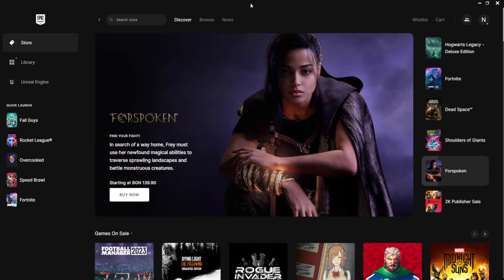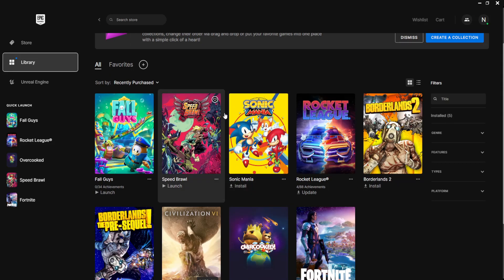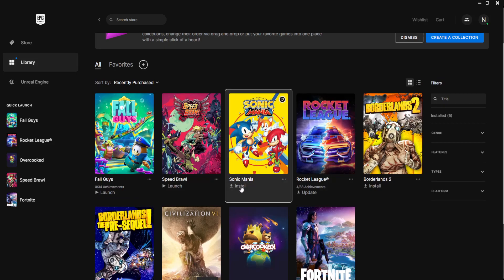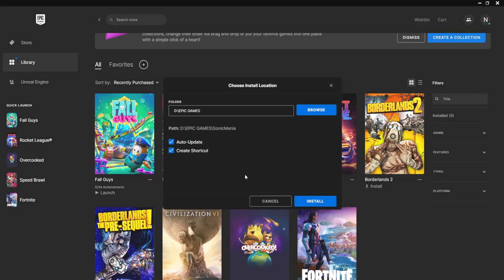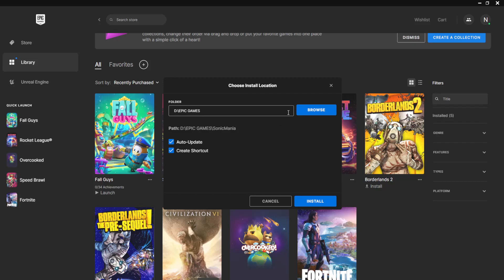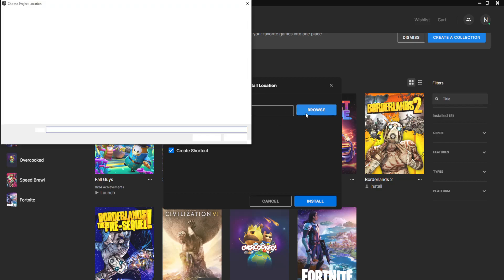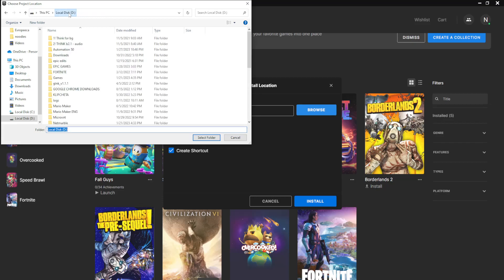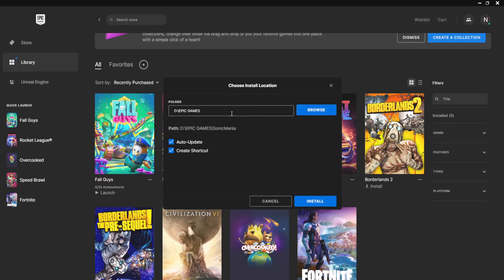How To Change Epic Games Install Location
In this video I show you how to change your game install location in Epic Games Launcher! If you've ever asked yourself "how do I change my install location in Epic Games" then this is the video for you. Changing your game installation location in Epic Games has never been easier!